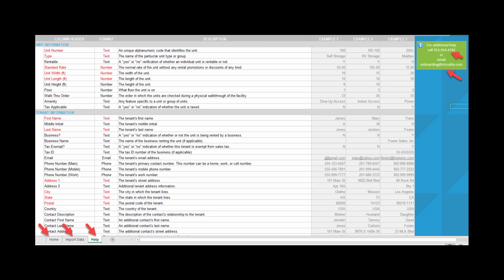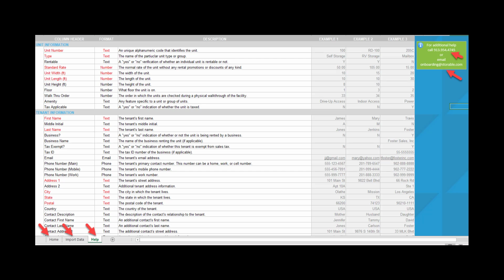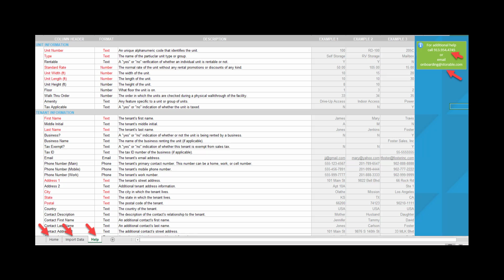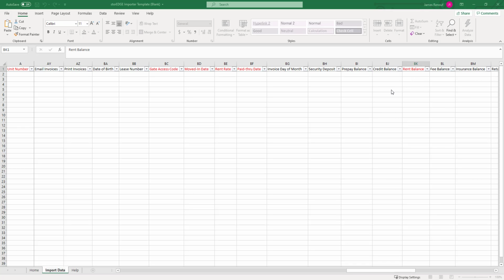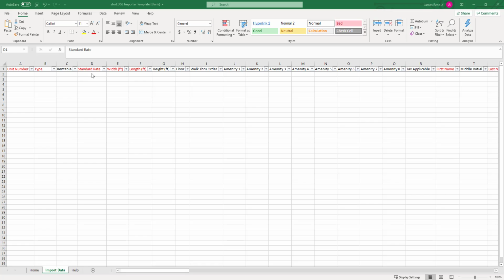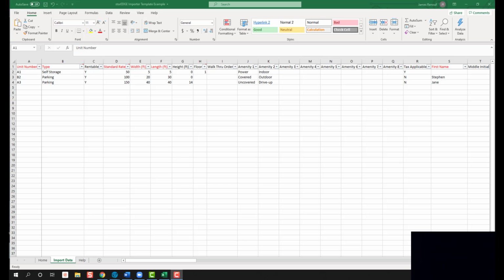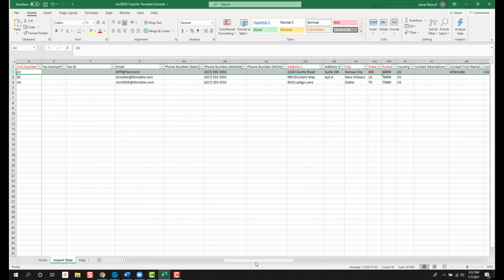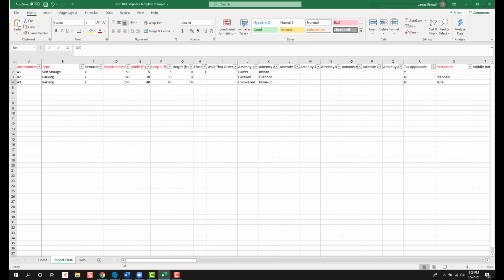storEDGE Importer Template